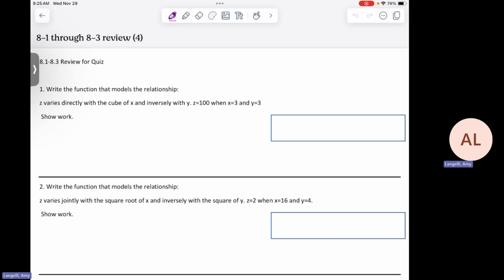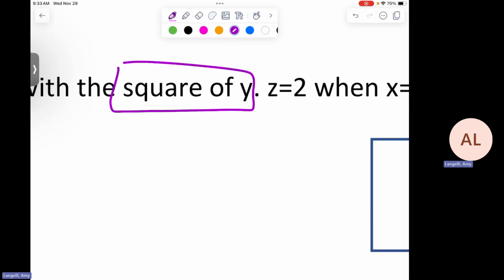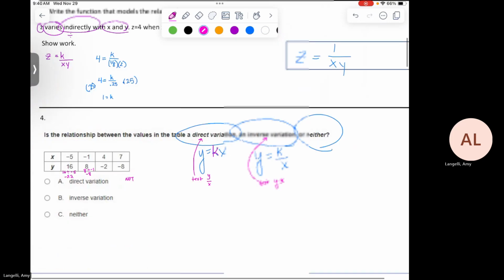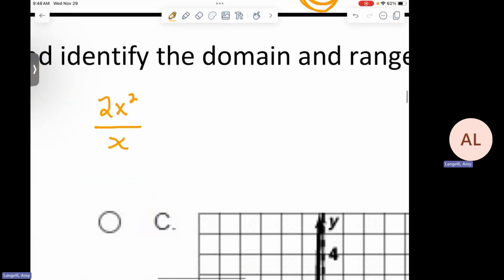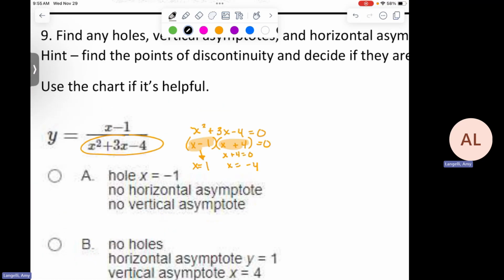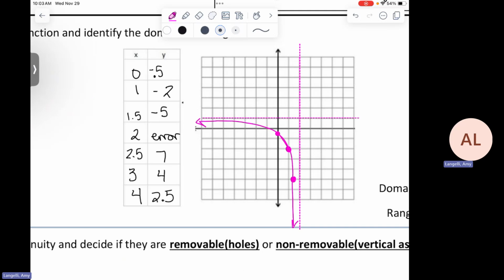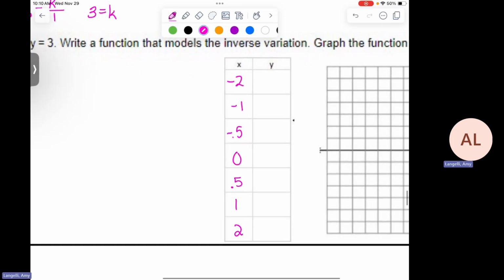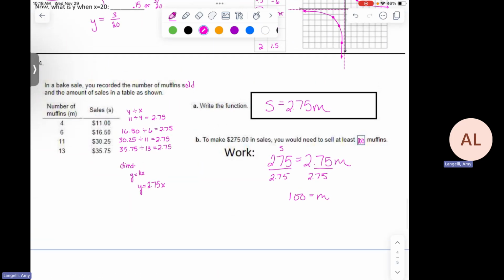8-1 through 8-3 review from class